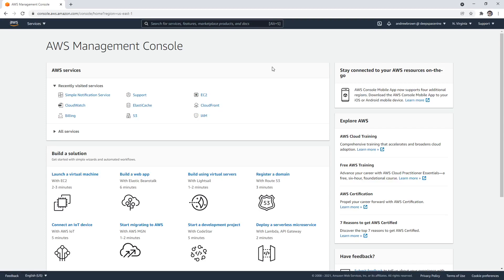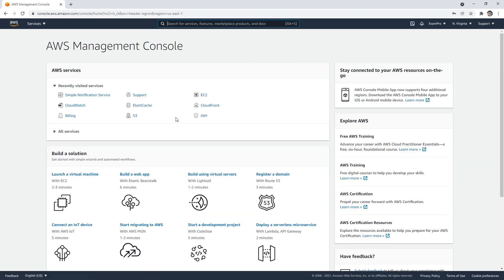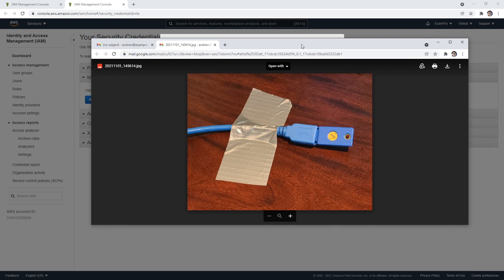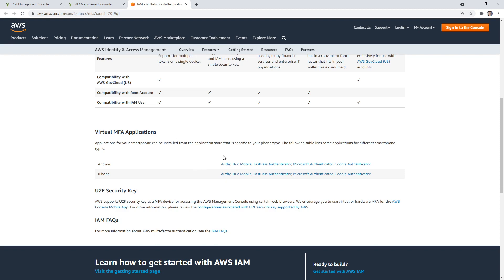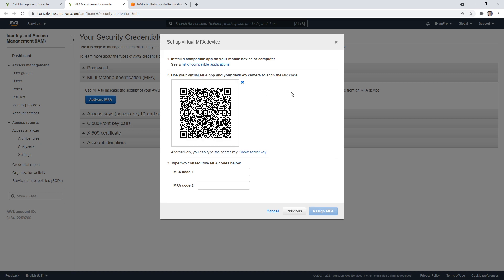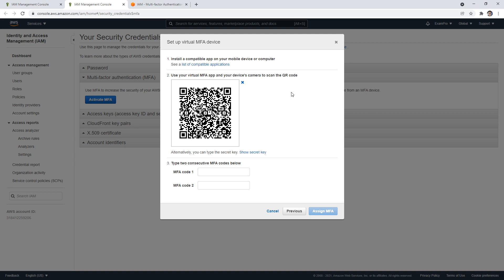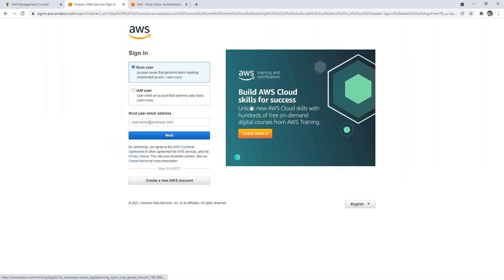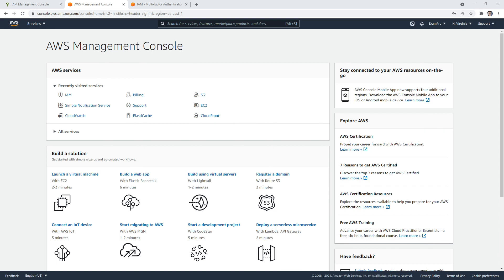CLF-C01 — Turning on MFA